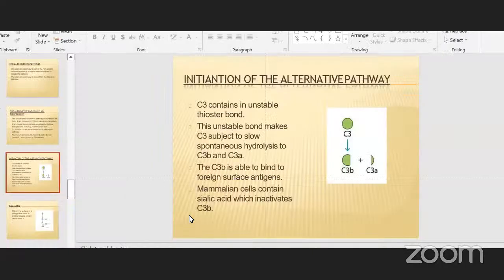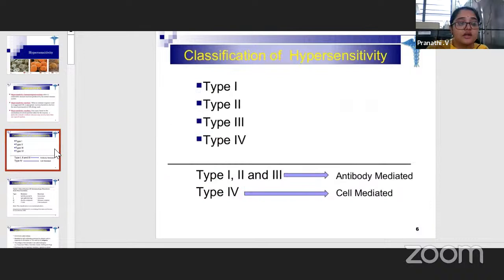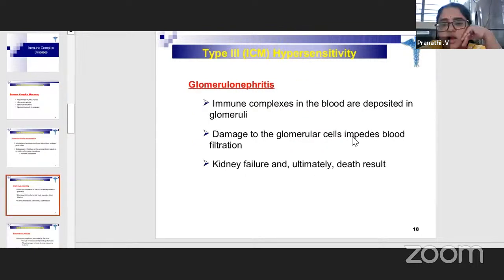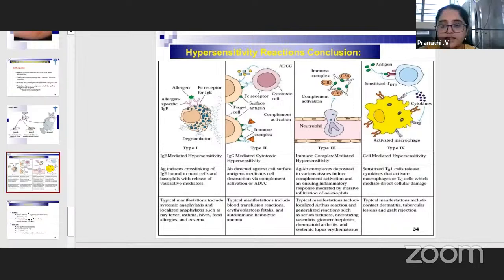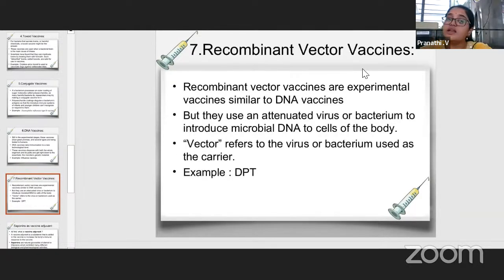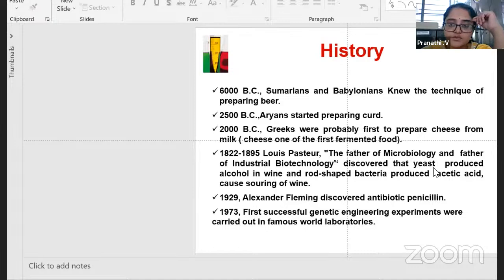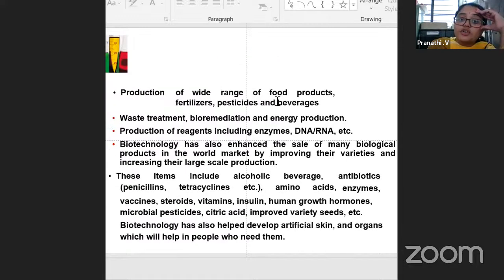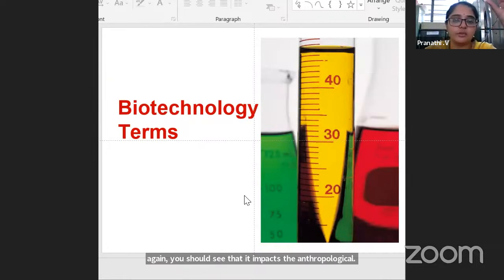UG 6th Semester Zoology (Core) English Medium